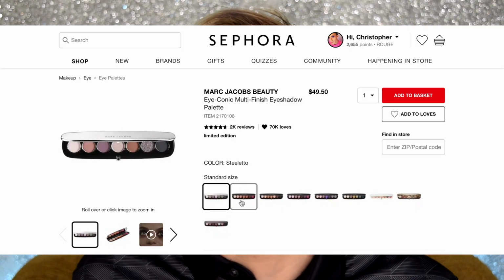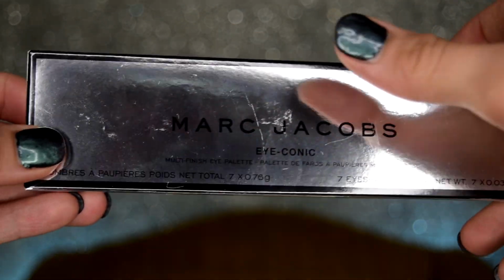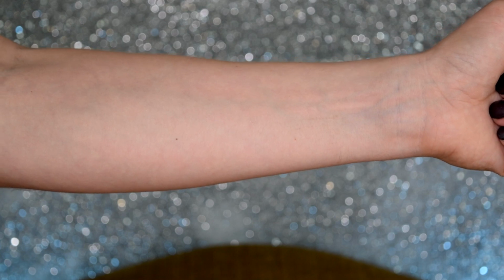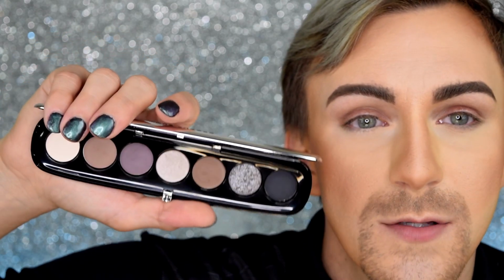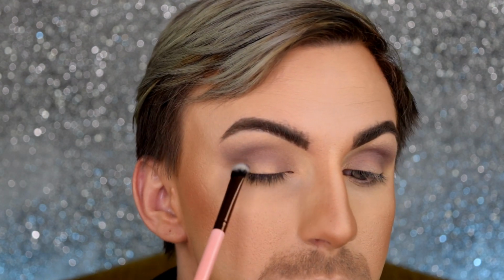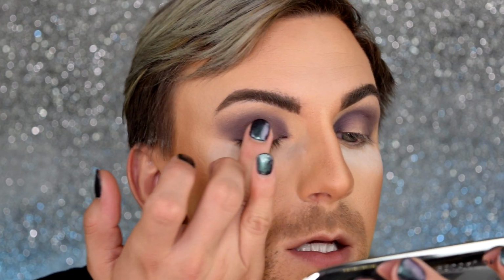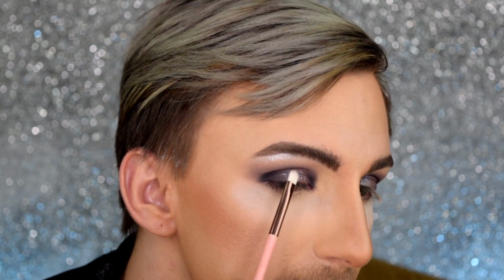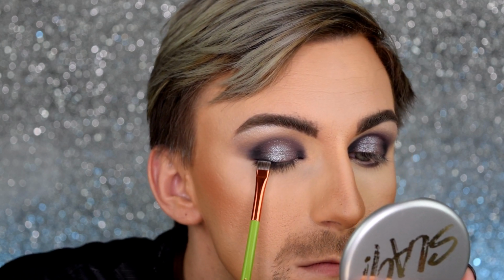One of the MOST expensive eyeshadows on planet Earth! Sort of...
Hey beauties!!
Today we unbox and review the MarcJacobs Eyeconic Steelette palette! Full swatches and details of this beautiful palette! I hope you enjoy the video as much as I did filming it!

I get 5.00 if you use my code!

You get 10.00 your first order, I got 10.00 your first order!

christopherjmua